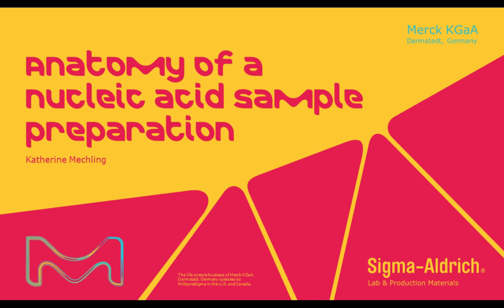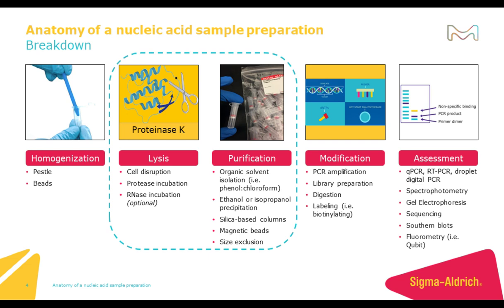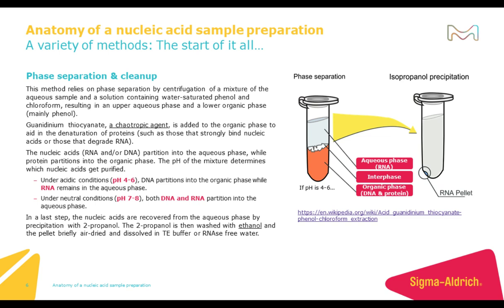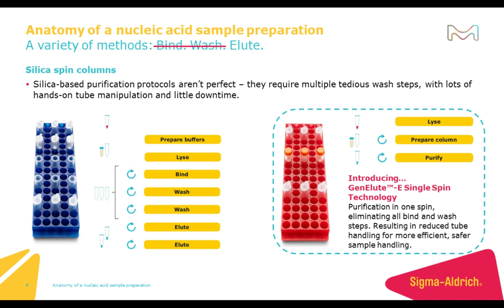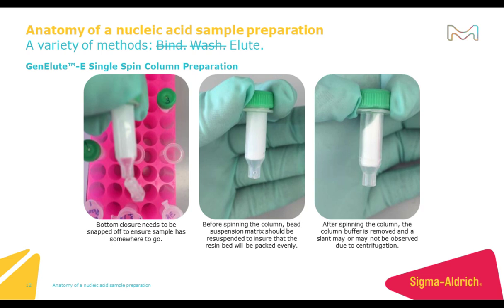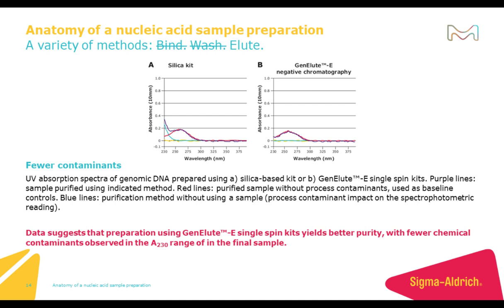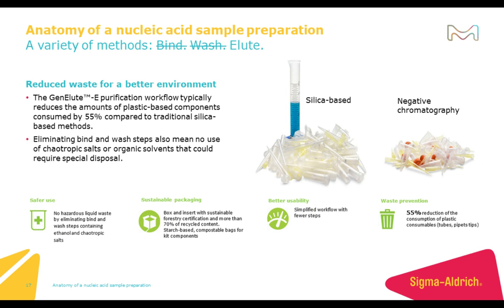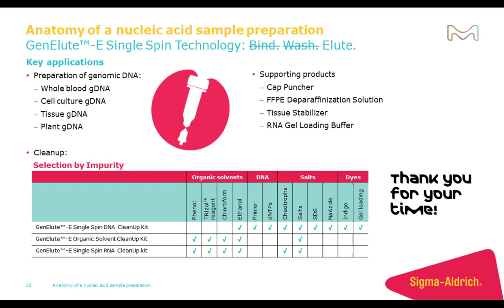Anatomy of a nucleic acid sample preparation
Presented By: Katherine Mechling

Speaker Biography: Katherine Mechling, B.Sci., is a scientist with MilliporeSigma, the life science business of Merck KGaA, Darmstadt, Germany, where she has led development efforts for GenElute™-E nucleic acid sample preparation products and assisted with the development of mPAGE™ SDS-PAGE precast gels and accessories.

Webinar: Anatomy of a nucleic acid sample preparation

Webinar Abstract: There are many methods of nucleic acid isolation. Each technology offers different approaches of purification of the template. However, it is important to control carry over of “process contaminants”. This can manifest with altered sample quantitation and/or unusual downstream reaction results. Being mindful of the upstream contributing factors helps with understanding the template for downstream applications inherent to each unique technology.